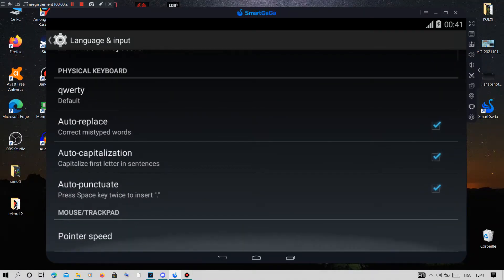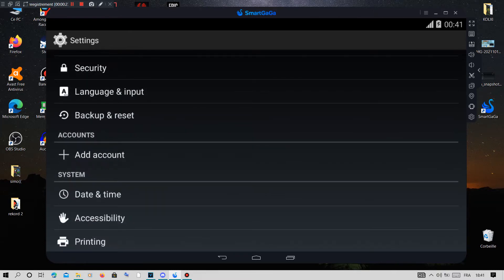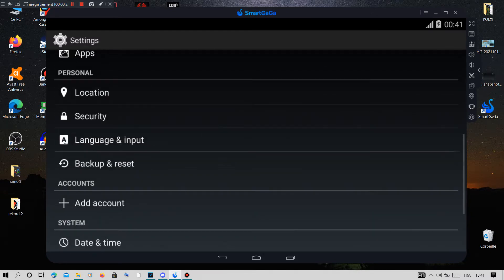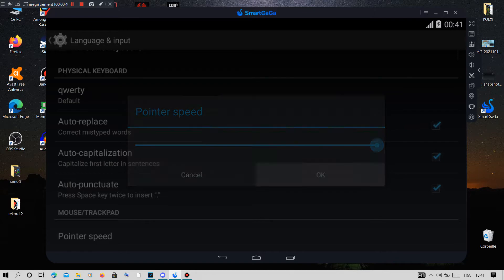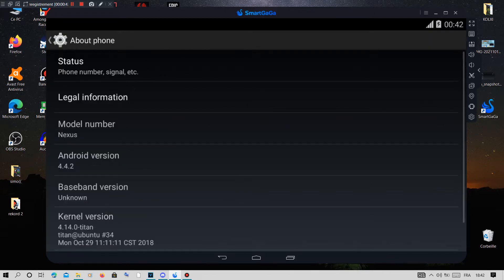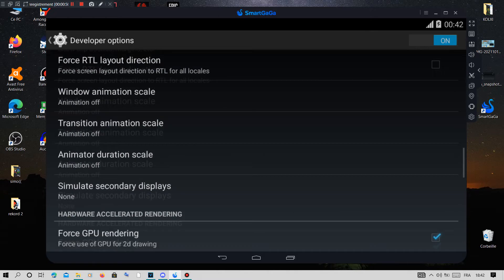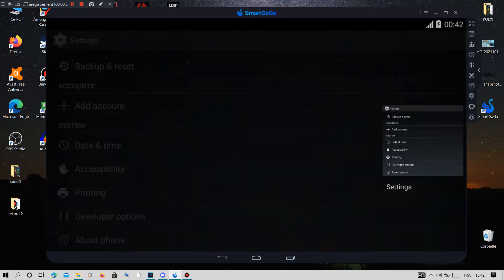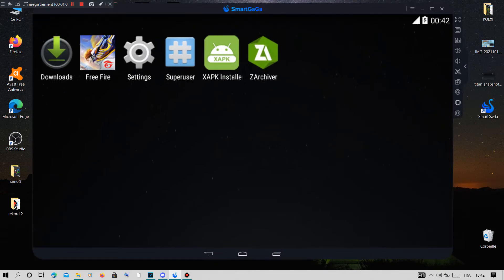شرح وضبط اعدادات سمارت جاجا أندرويد 4 My settings ⚙️ HUD+ Sensivity⚡SMART GAGA ANDROID4❤️Free fire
J